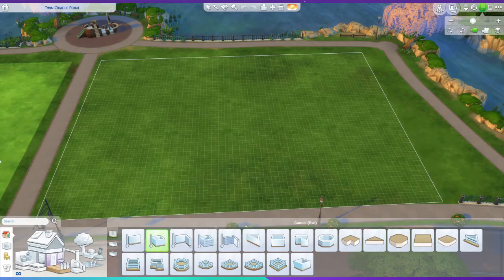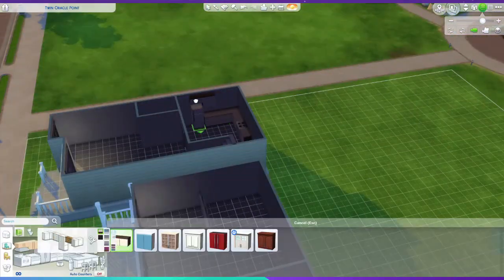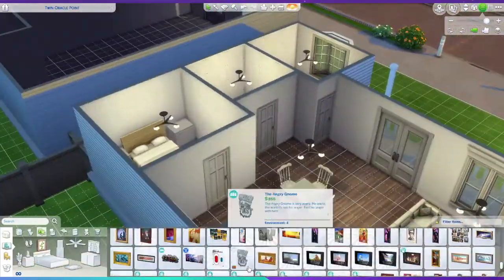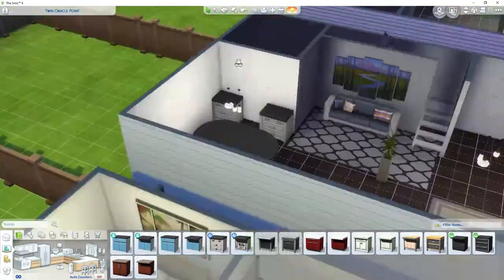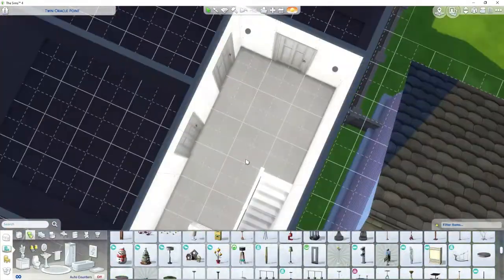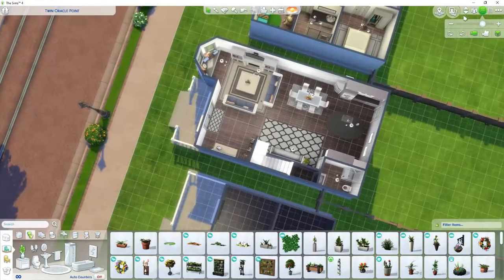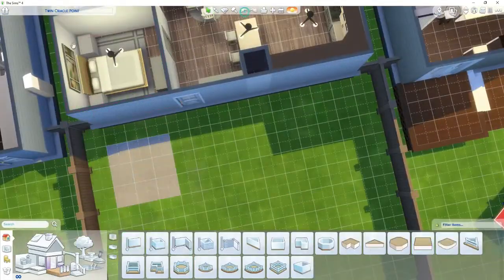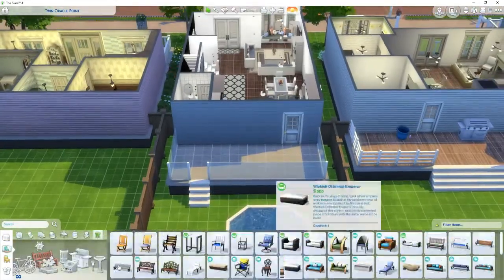I BUILT A WHOLE STREET!! / Sims 4 Speed Build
This is Gateview Drive, a super cute and highly sought after street community. 4 different families live here including frat boys, a newlywed couple, a single mom and two twins and a grandmother.